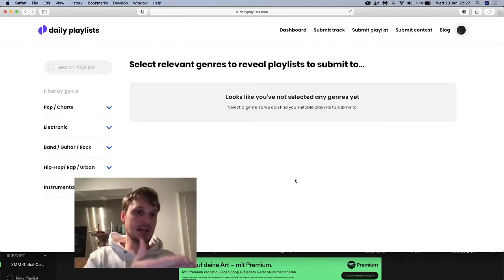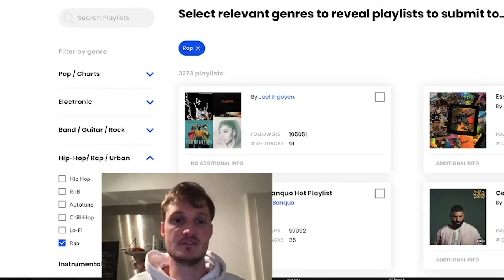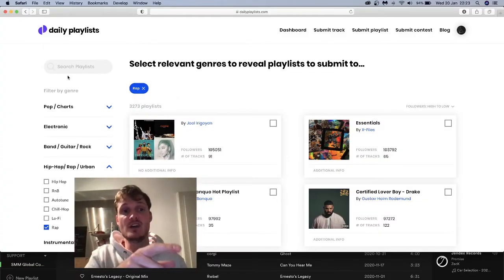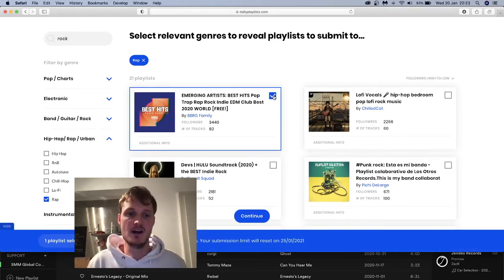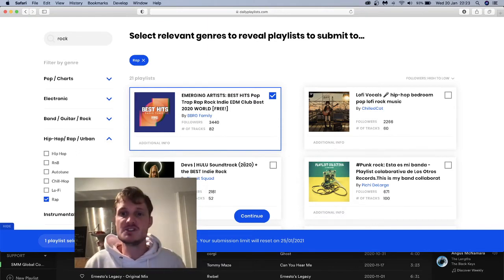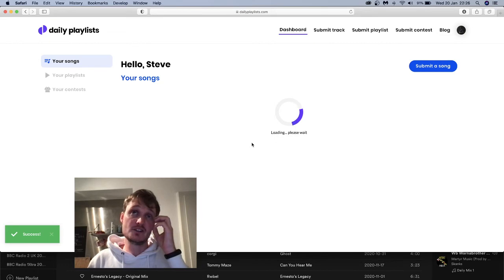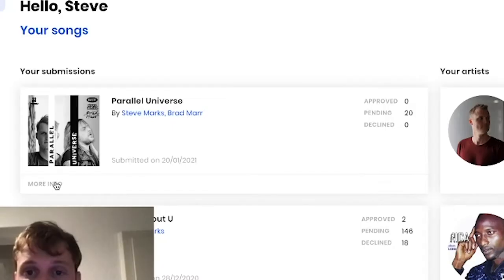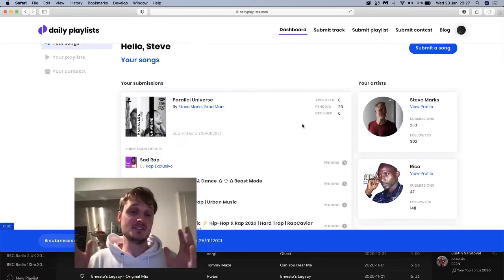Get on Spotify Playlists for FREE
Get your tracks on Spotify Playlists for FREE!!